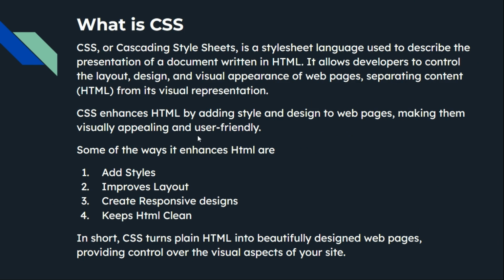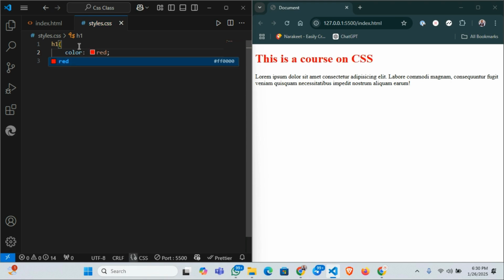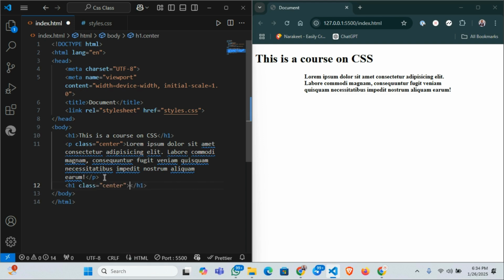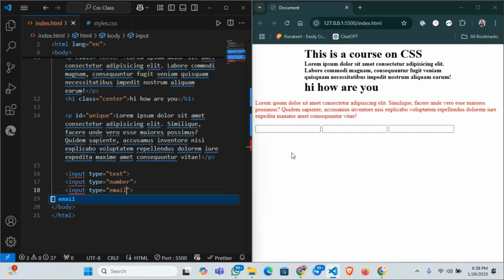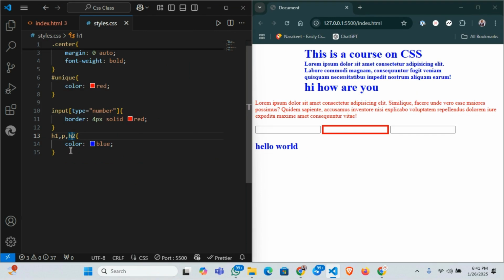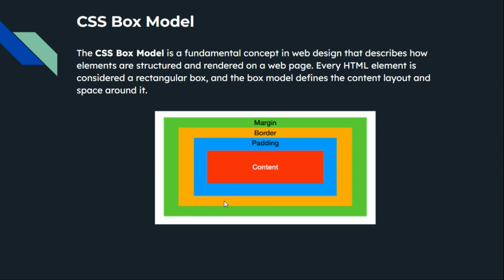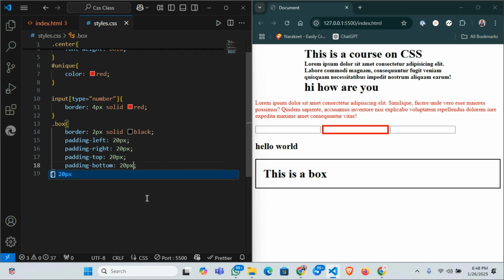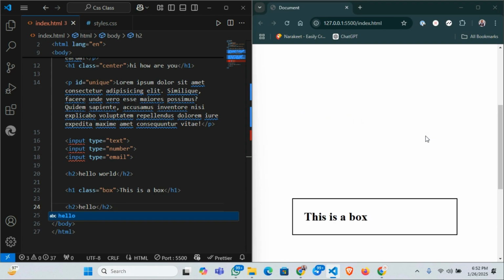Learn the Basics of CSS in 20 Minutes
Introduction to all the basic CSS concepts like
1. What is CSS
2. How CSS enhances HTML
3. CSS syntax overview
4. introduction to CSS Box Model.